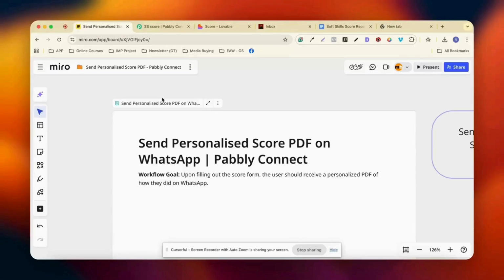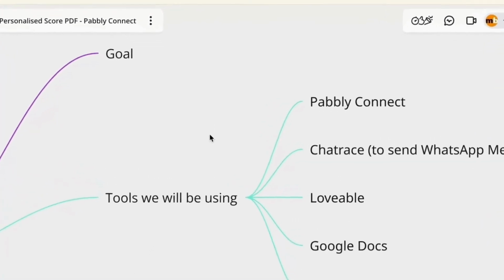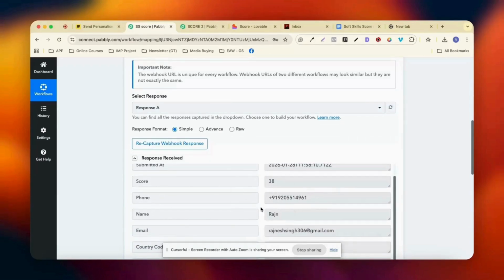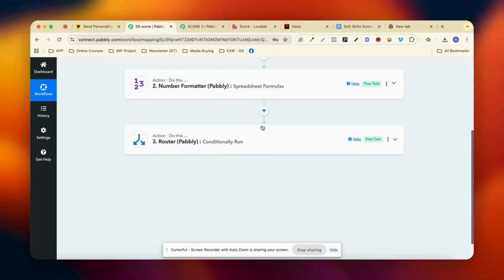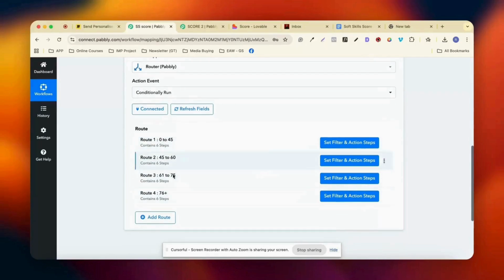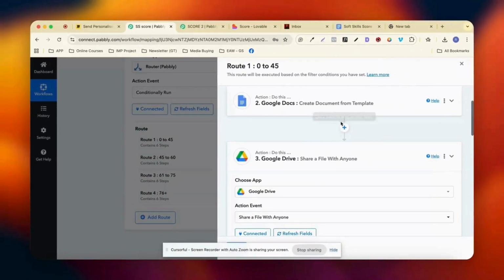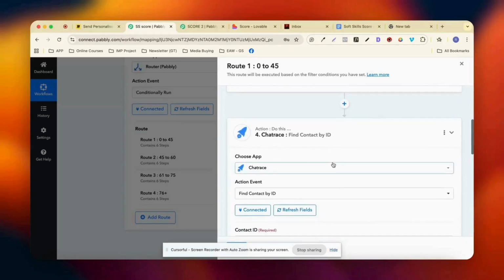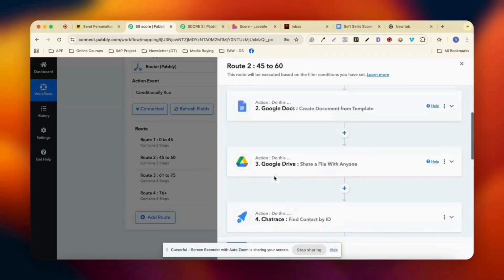Send Personalised Score PDF on WhatsApp Automatically (Pabbly Connect Tutorial)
Want to send personalised score PDFs on WhatsApp automatically after a user fills a form? This video walks you through the exact Pabbly Connect workflow to make it happen.

What you’ll learn:
• How to capture form data using Webhooks
• How to format phone numbers correctly
• How to create a personalised PDF using Google Docs placeholders
• How to send that PDF directly on WhatsApp
• The exact tools and steps used inside Pabbly Connect

This automation works perfectly for:
• Quiz & assessment scorecards
• Coaching programs
• Courses & bootcamps
• Mock tests & evaluations
• Lead qualification reports

Tools used in this video:
– Pabbly Connect
– Google Docs
– WhatsApp API
– Webhooks

If this helped you, hit Like 👍